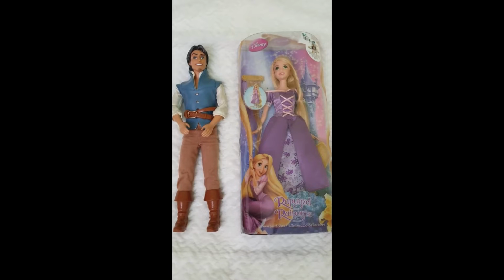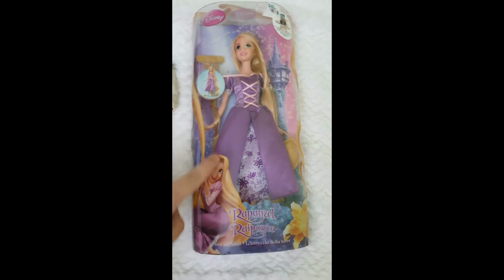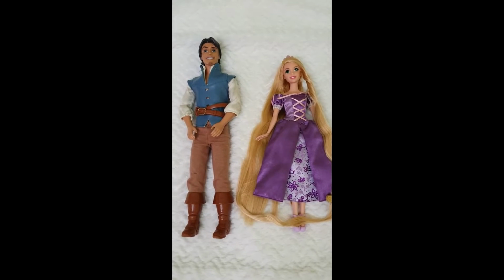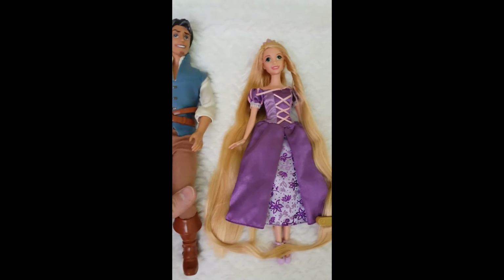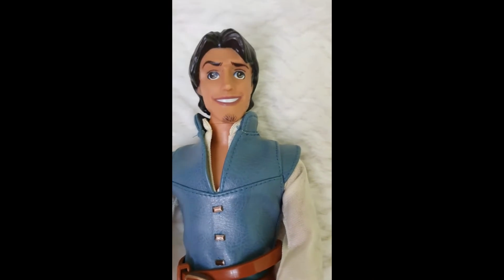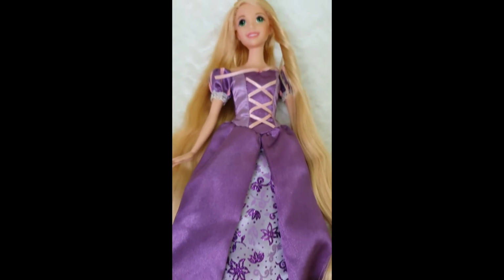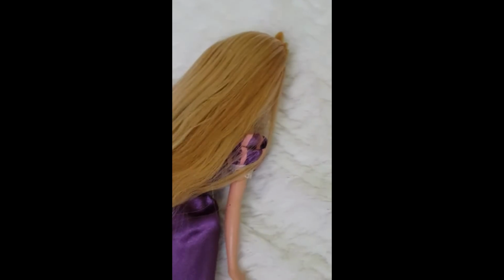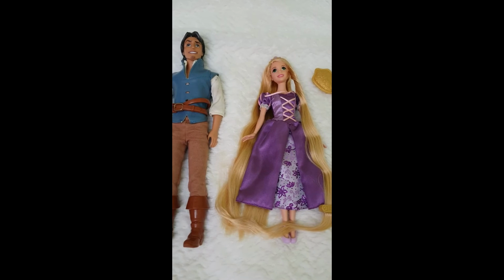✨💖Celebrating Tangled with 1st Edition Mattel Dolls Rapunzel & Flynn Ryder Unbox & Detailed Review✨💖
SPANIOL

SPANIOL